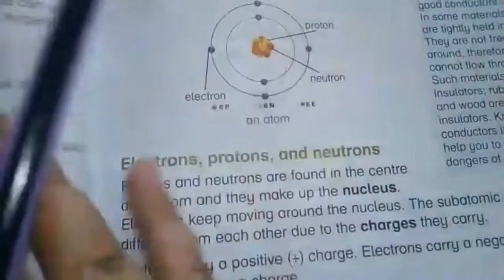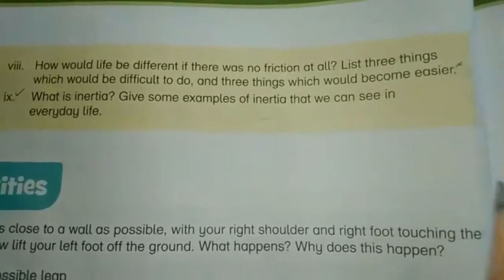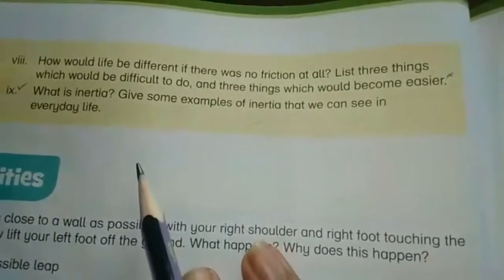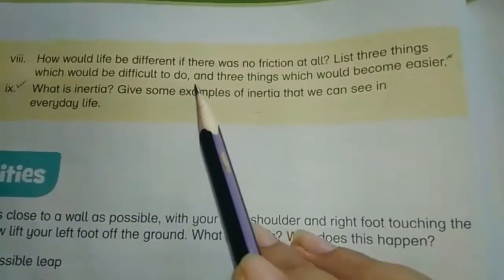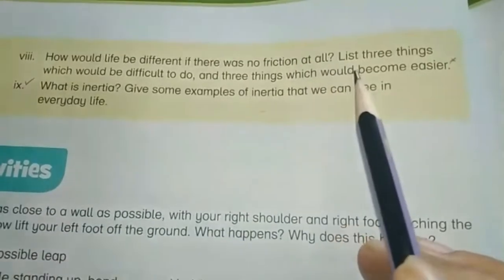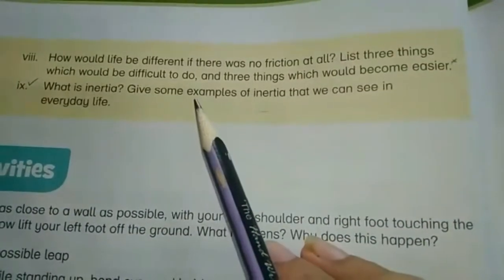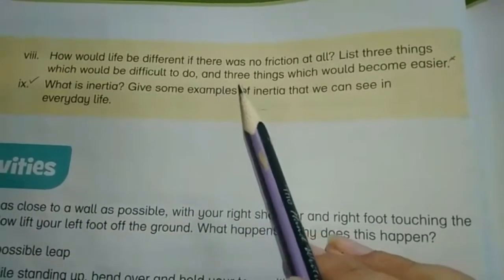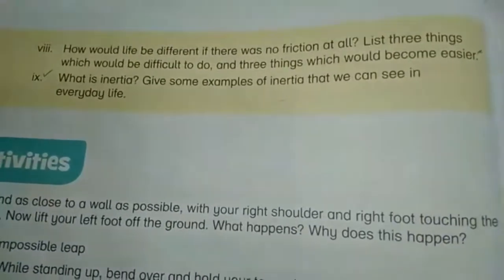Unit 8: Forces in action